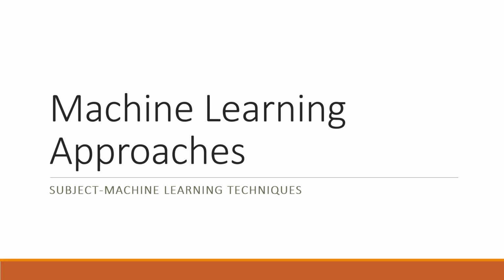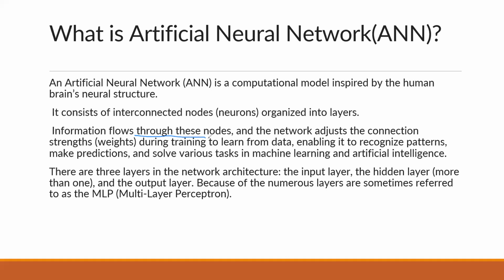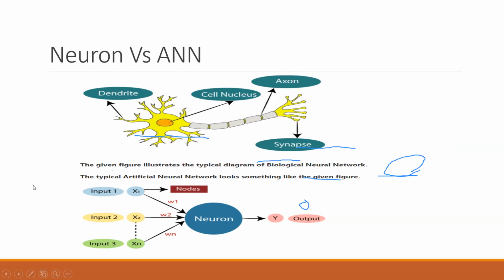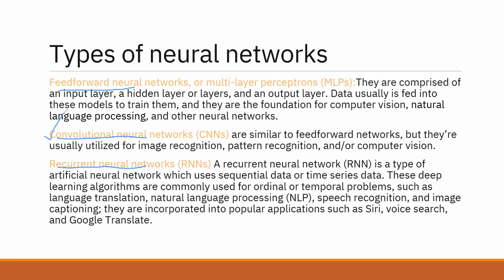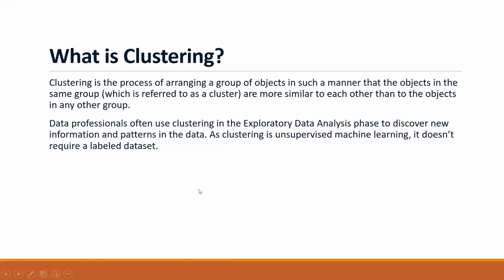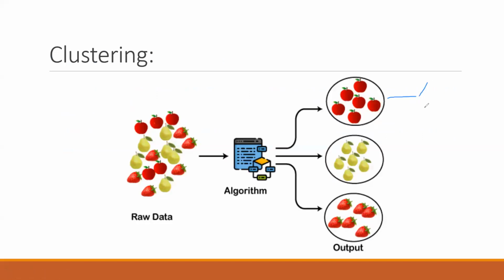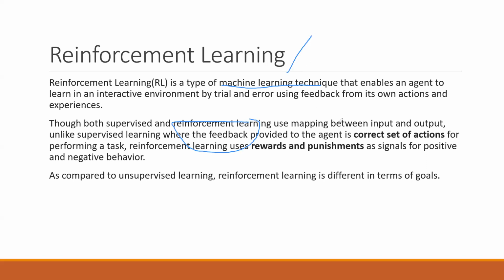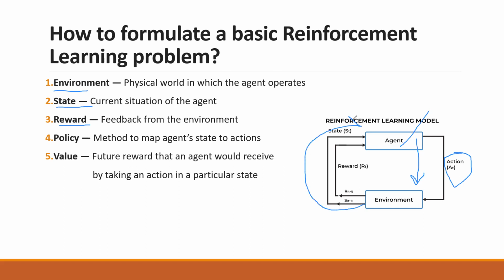Ml approaches-Introduction to ARTIFICIAL NEURAL NETWORKS,CLUSTERING,REINFORCEMENT LEARNING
Following topics are discussed ARTIFICIAL NEURAL NETWORKS,CLUSTERING,REINFORCEMENT LEARNING